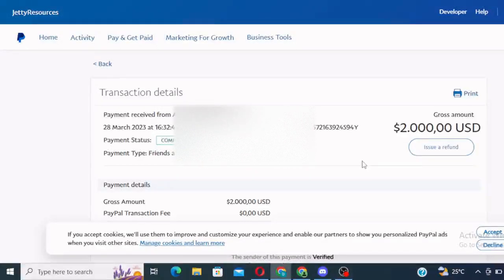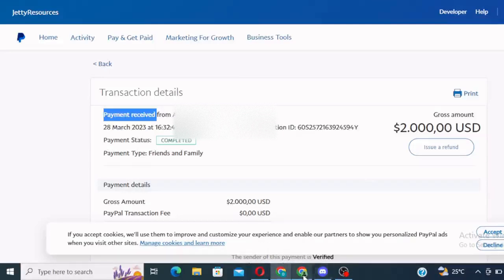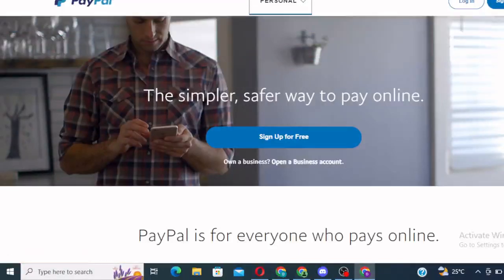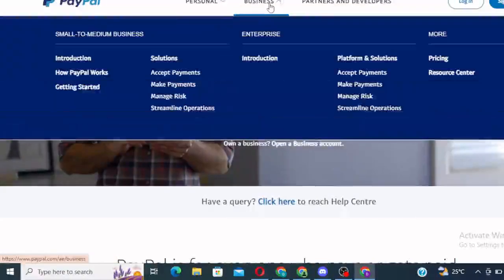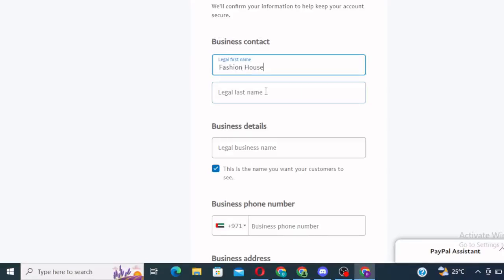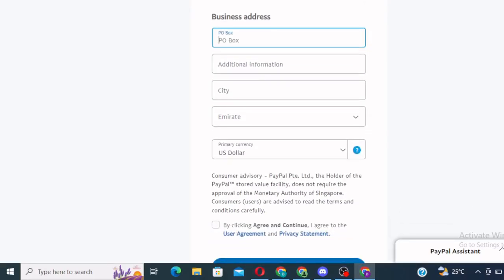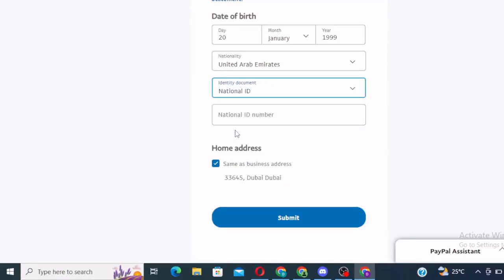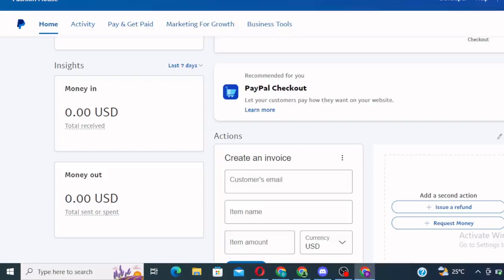HOW TO OPEN A VERIFIED PAYPAL ACCOUNT IN NIGERIA - RECEIVE & SEND MONEY (2023 UPDATE)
How To Open A Verified PayPal Account In Nigeria -( Send & Receive Money Worldwide) - NO VPN

I will show you how to open/create a PayPal account in Nigeria and use it to send and receive money worldwide without stress. No need for any VPN, you don’t have to change your IP address at all.

This is a 100% working method and it’s legit with no risk whatsoever. This Paypal tutorial will walk you through the process of opening a PayPal account in Nigeria step by step. At the end of the video, you’ll have your own, PayPal account, verified here in Nigeria.